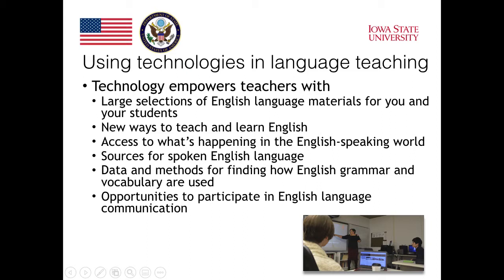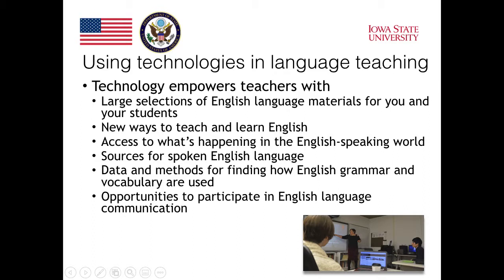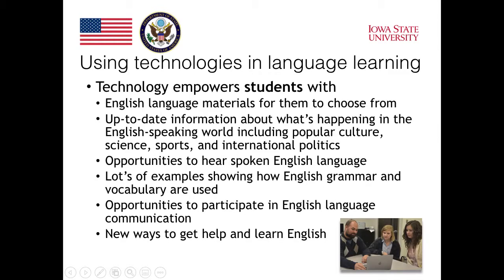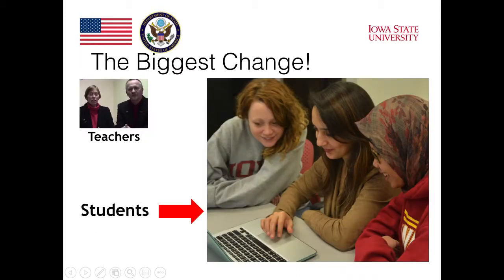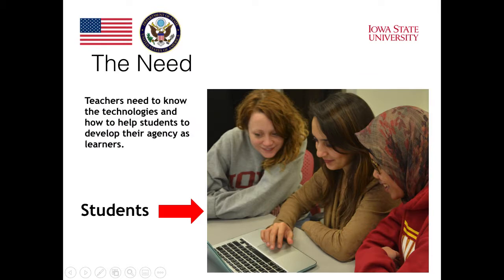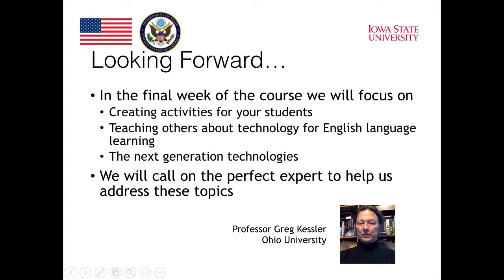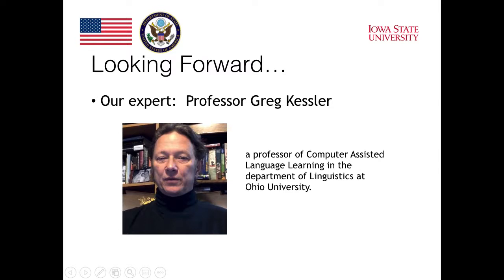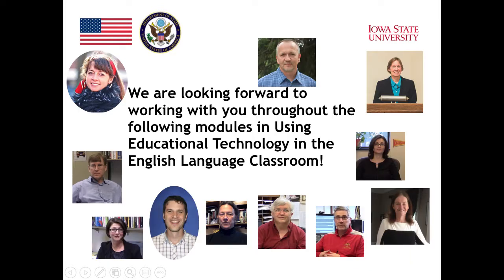MOOC Module 1 - Introductory Lecture (Part 6)